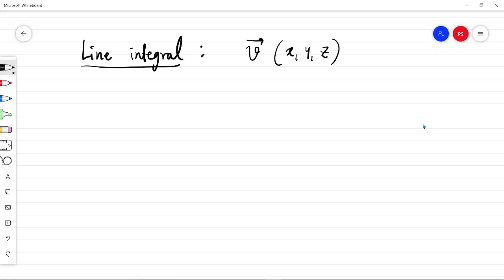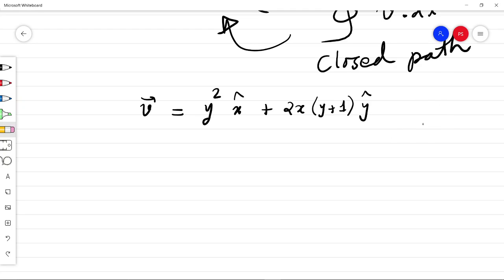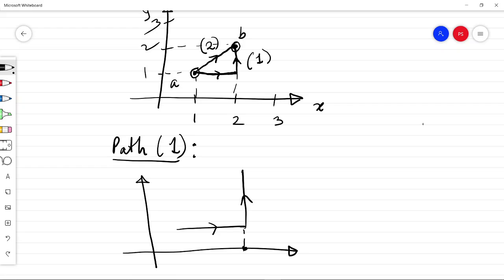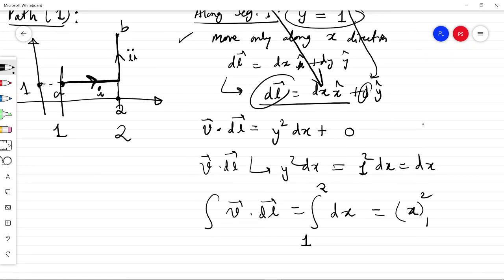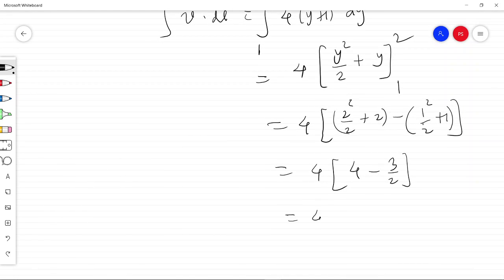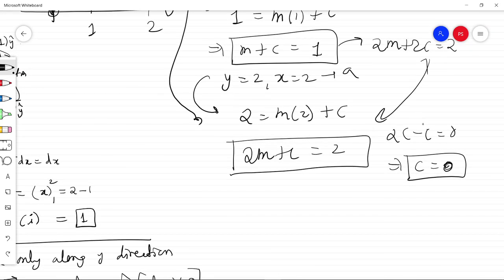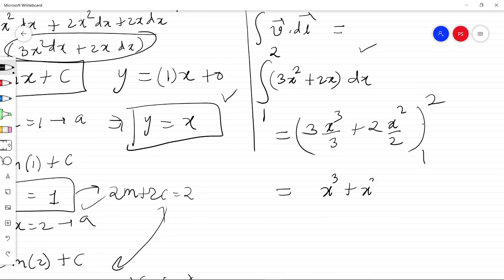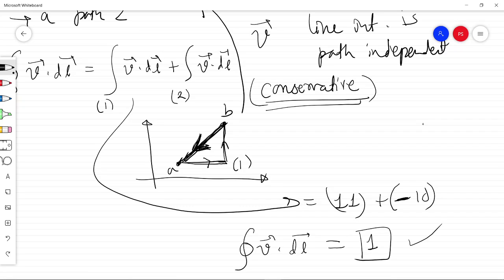SYBSc SEM3 P2 U1 Lecture2 line integral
Solving line integrals of vector function